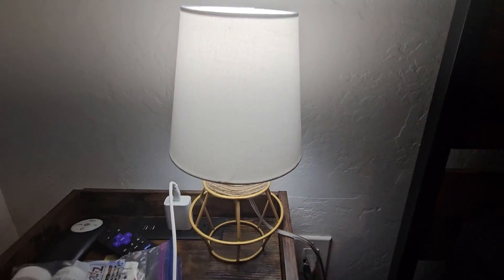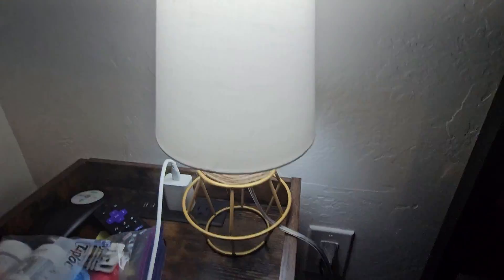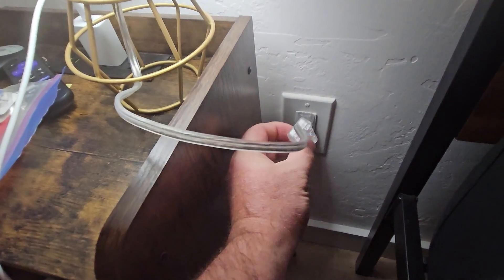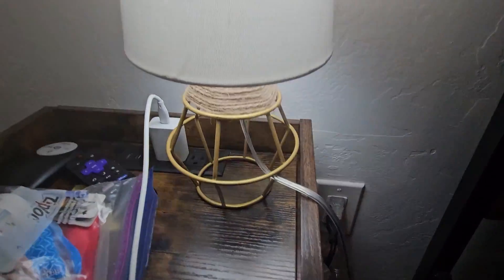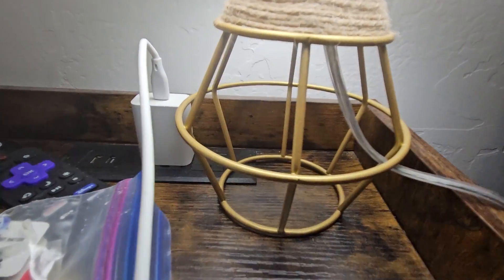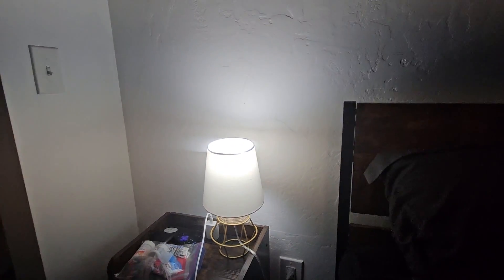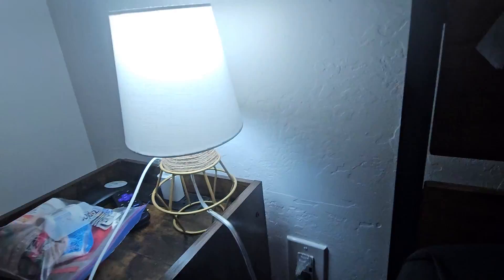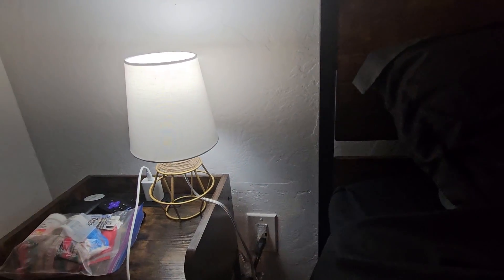Review for G SAFAVA 13 inch Modern Industrial Gold Rattan Metal Table lamp Set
Check this Amazon link for the current price